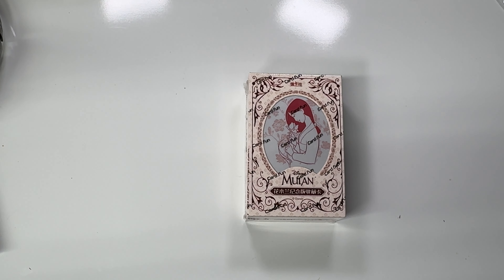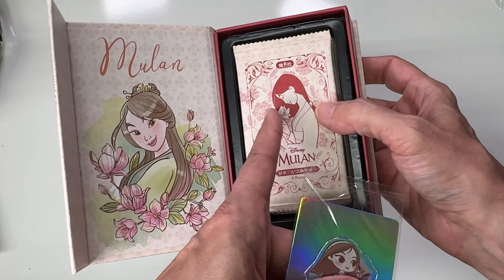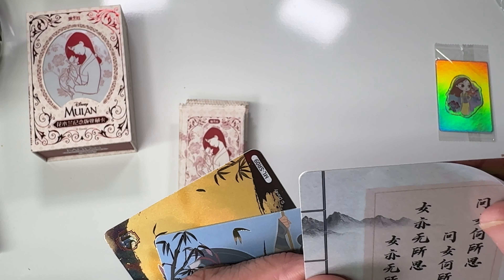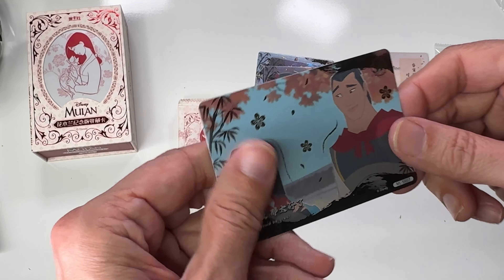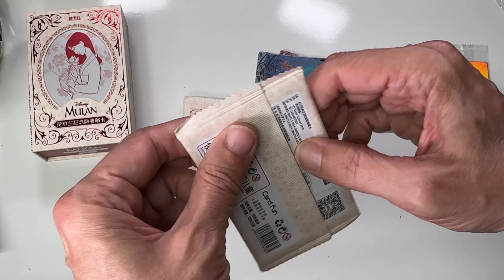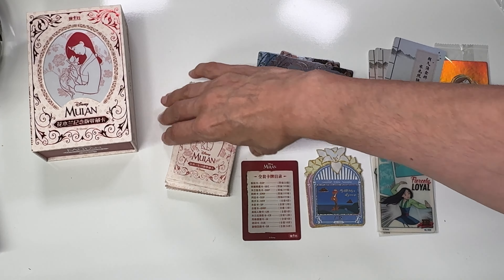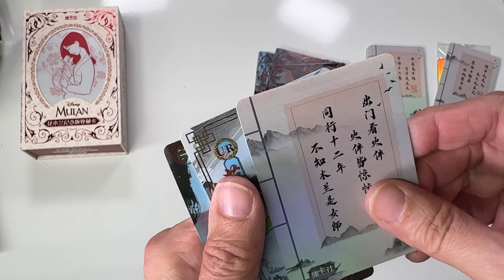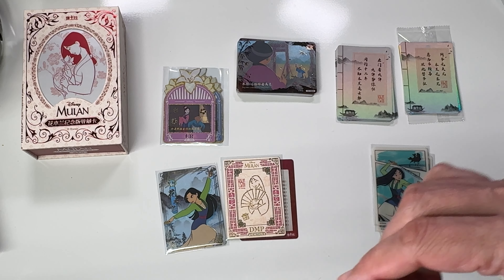Card.Fun Mulan Trading Card Unboxing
I’m not a huge Mulan fan but these cards are beautiful. Hope you enjoy this Mulan card.fun unboxing

• Mulan, a classic Disney animated movie that brings together Chinese and Western cultures and Disney's first Chinese Princess Mulan, attracts numerous admirers!

• Super premium and rare limited-edition cards are coming! Limited edition of 50, limited edition of 199, limited edition of 299, limited edition of 399, limited edition of 499, super to meet the enjoyment of fun and collecting value!

• New material design, with a rich variety of styles.Board Drawing Card, Signature Card, Embroidery Card, Watercolor Card, Quicksand Card, and others are a variety of Mulan's stand-up, taking you to appreciate different styles of female heroes!

• Exquisite gifts keep coming! The Q version of the magnetic card included in each box, the acrylic card holder, the nine-block card book, and the exquisite PR card are included in each carton!

• We also have an amazing PR card pack configuration! A super variety of Mulan limited-edition cards, and even have the opportunity to open single or double movie poster cards, inviting you to witness the new blossoming of the women's legend!

DMP-Antique Window Card. 12 designs
UR-Senior Character Card 9 designs
CR-Magnolia Special-shaped Card 12 designs
IR-Illustration Card 9 designs
SSR-Poetry Card 18 designs
SR-Plot Card 36 designs